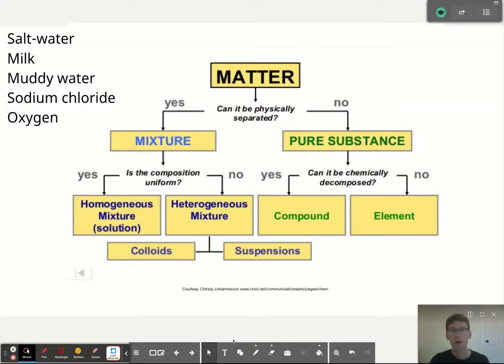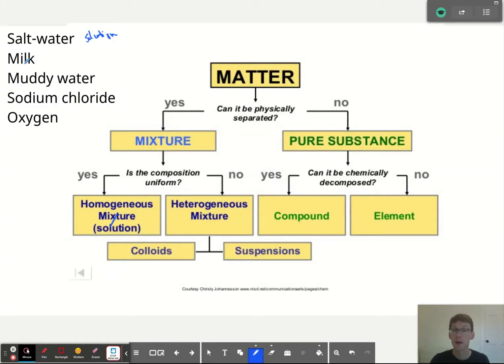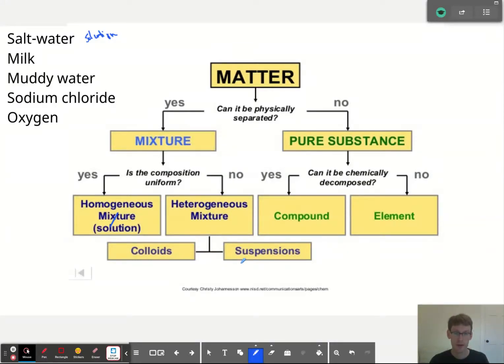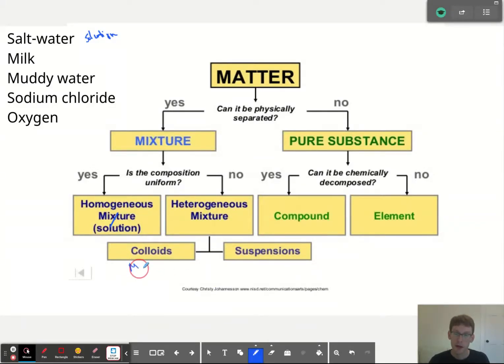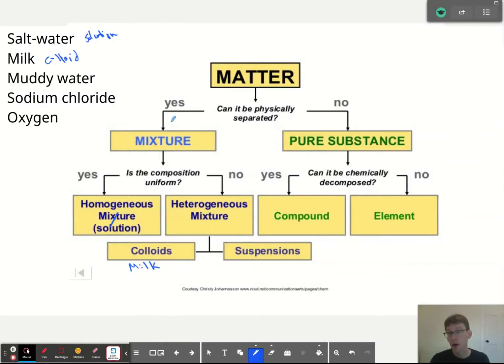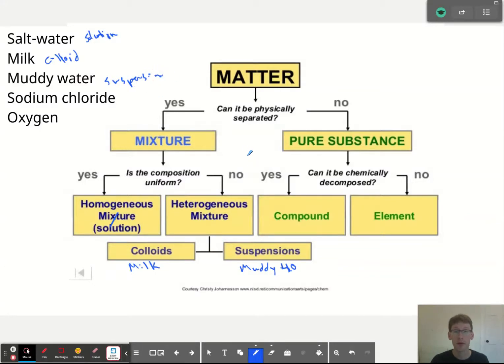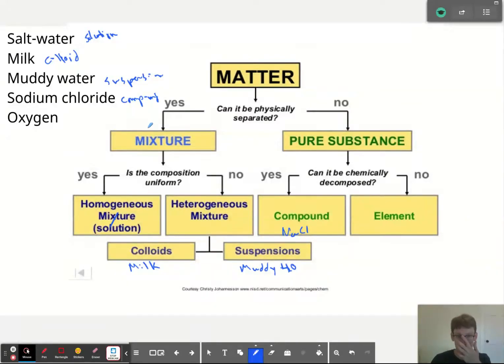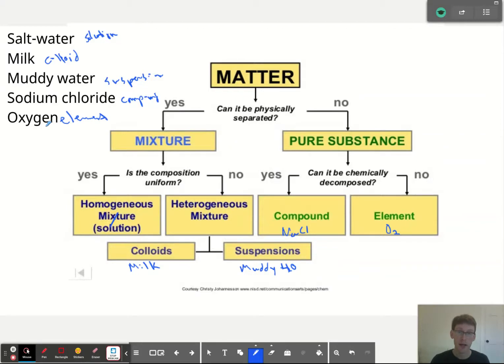1.2 Classification of Matter